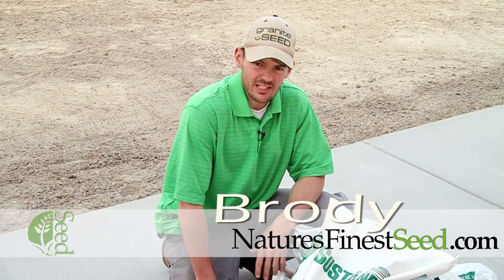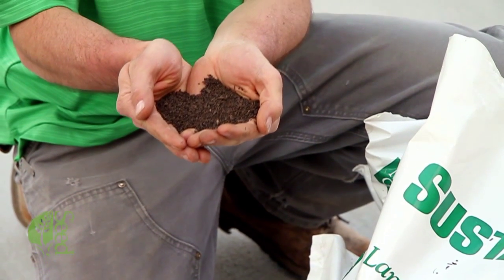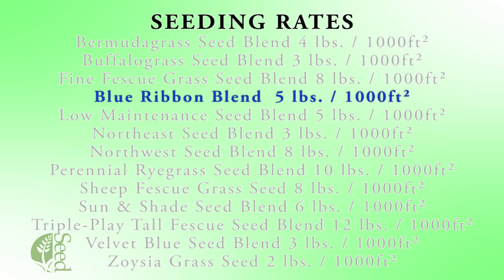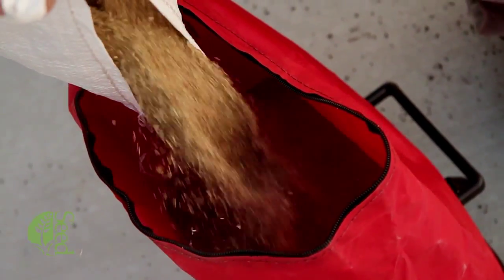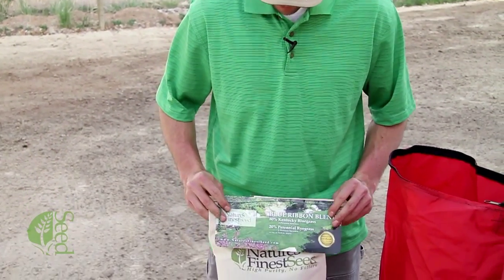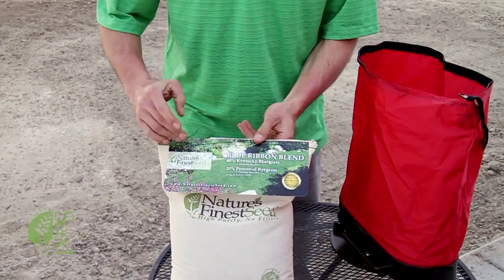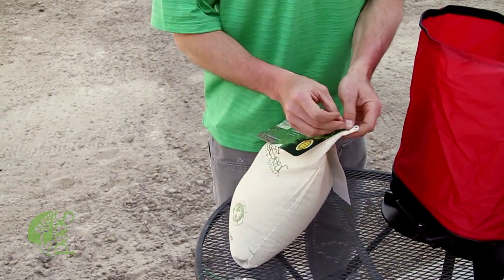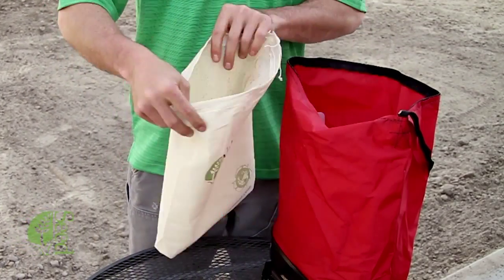How to Plant a Grass Seed Lawn - NaturesFinestSeed.com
NaturesFinestSeed.com

This video shows the process and the best ways of how to plant grass seed on your lawn.

1.  Apply an organic starter fertilizer (optional).  Like Sustane 4-6-4.

2.  Take note of the seeding rate and adjust your spreader accordingly.

3.  Plant walking in 2 directions,  north & south then east & west.

4. Only if needed due to high wind, rake in seed to a maximum depth of 1/4" (optional).

At the end we've included a tip about how to quickly open a sown bag.